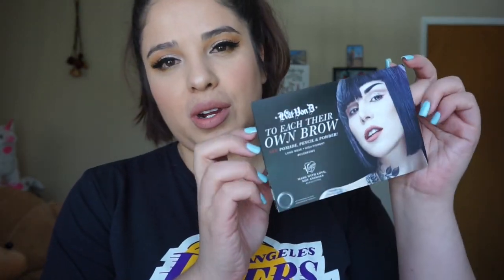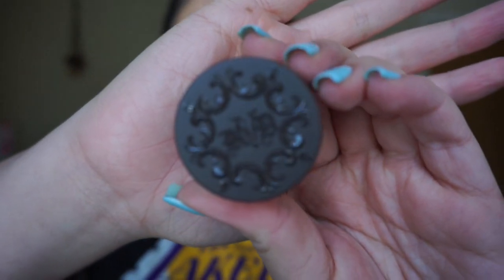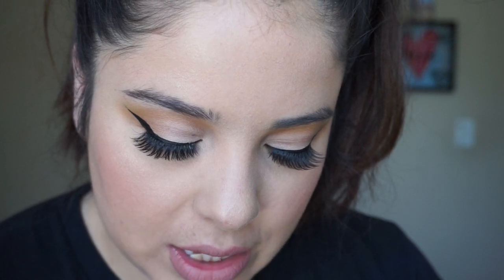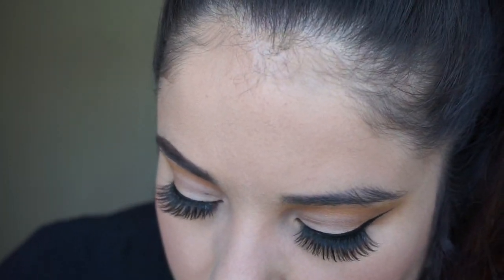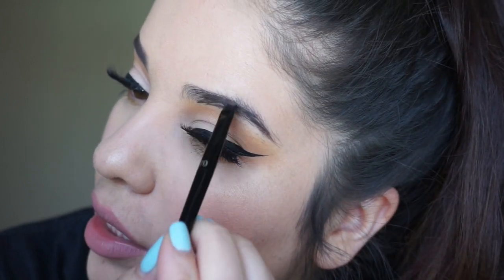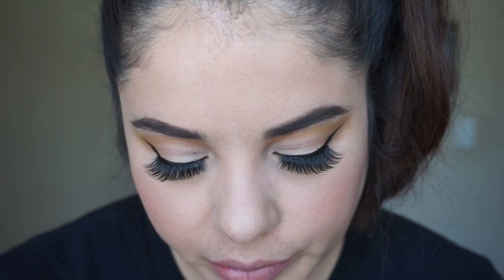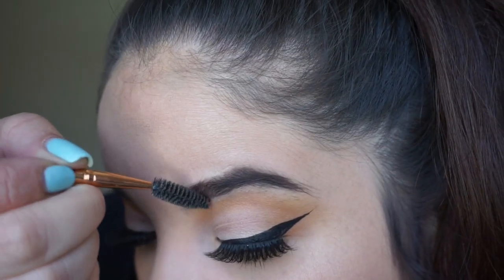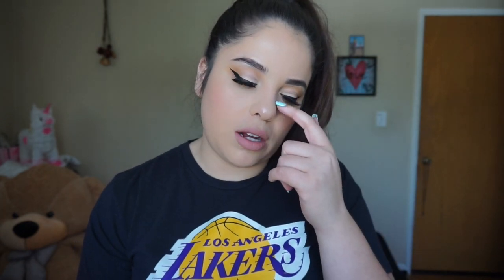KVD 24 Hour Super Brow Long Wear Pomade FIRST IMPRESSION!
Hiiiiiii!

So this is my FIRST 1st impression video!

I got this complimentary Kat Von D Beauty brow product from Influenster, let me know if you've ever heard or been active on there! This product retails for $19 and the brush retails for $18.

All my opinions are my own DUH! & y'all know I don't like pomades buuuuuut... I mean, just watch! Lol.